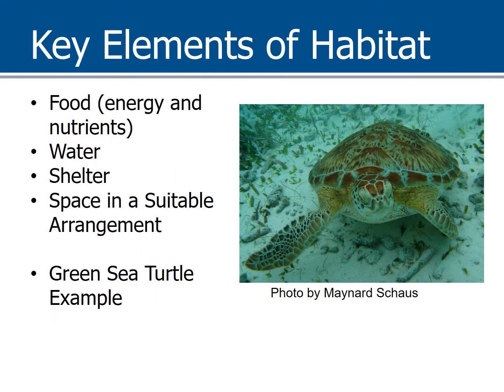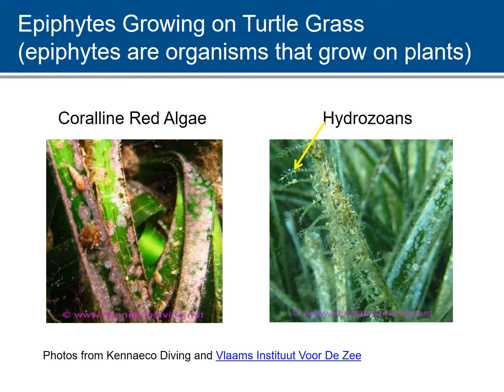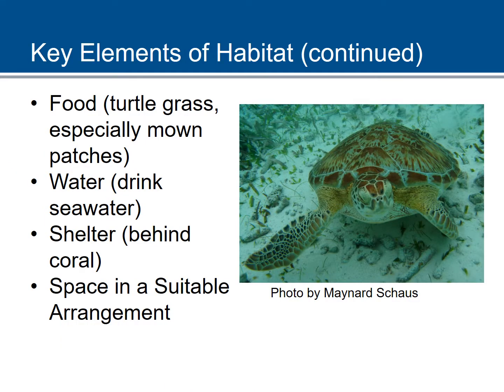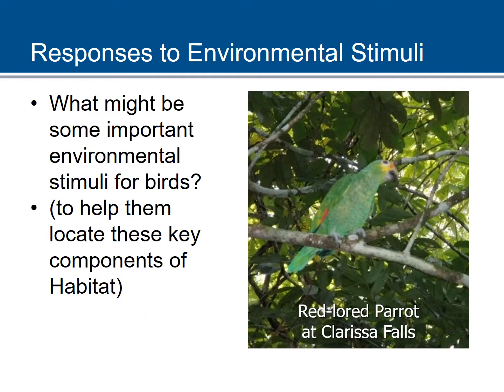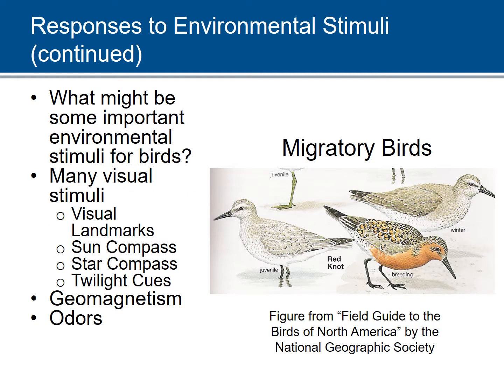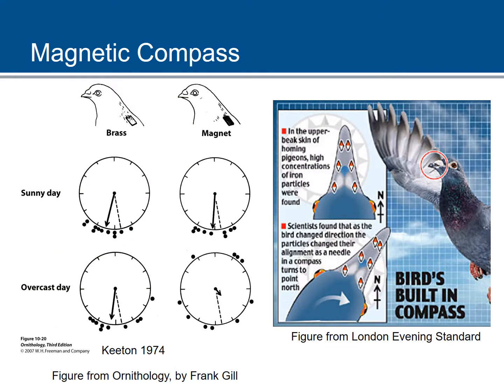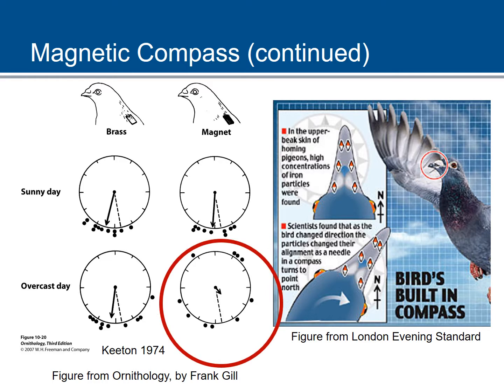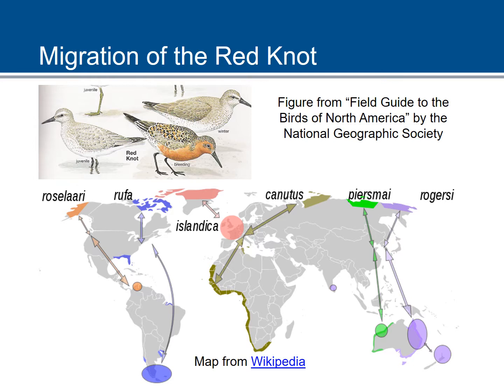ENVS 107 Module 1 Habitat and Environmental Stimuli